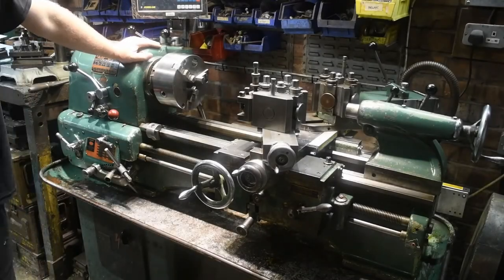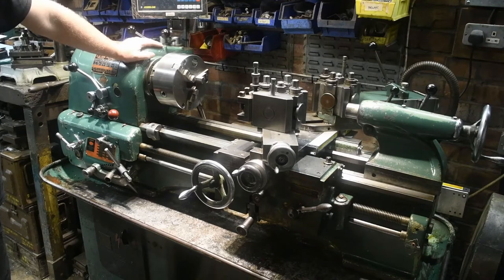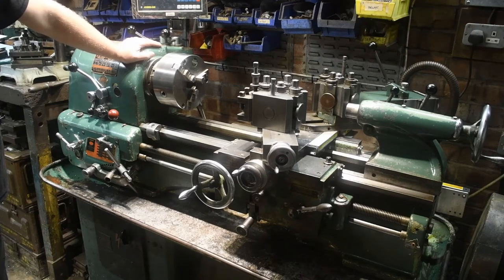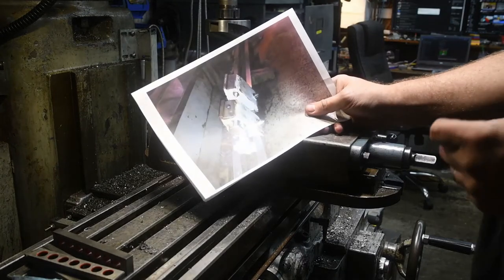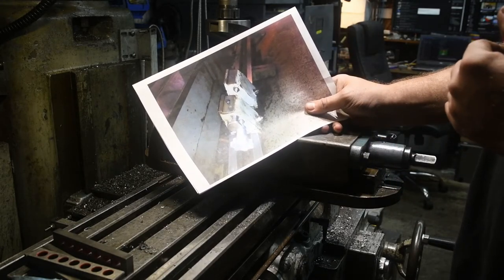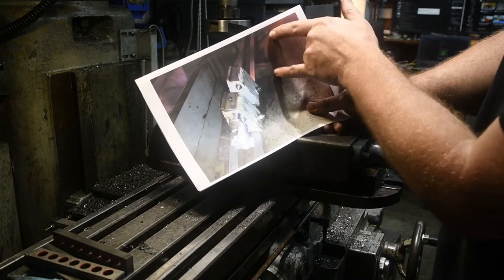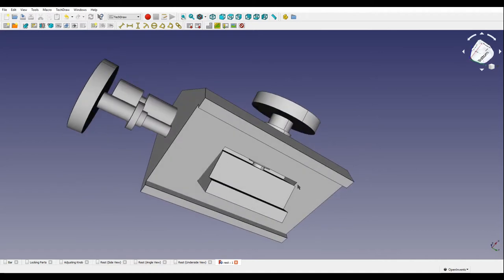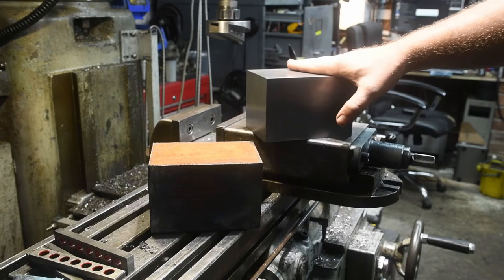Tracer Unit Support Rests - Part 1: Introduction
This is the introduction video for the tracer unit support rest project I am about to start. This will follow the design and machining of two rests. More project parts to follow...